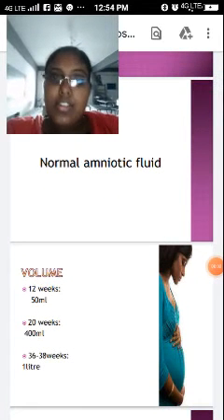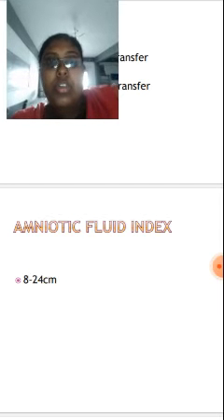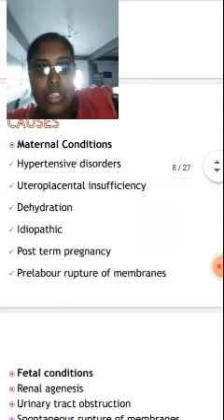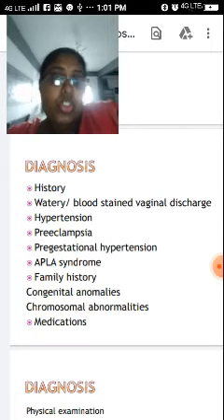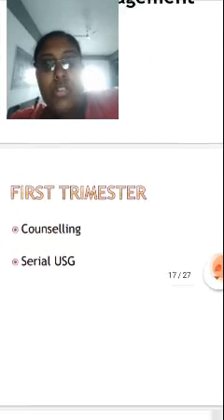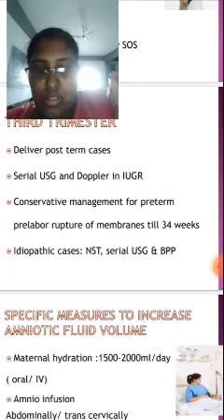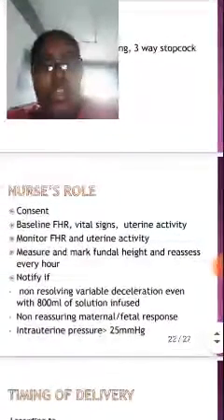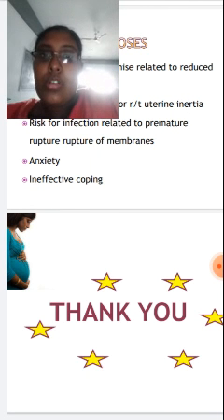Oligohydraminos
Oligohydramnios for nursing psc